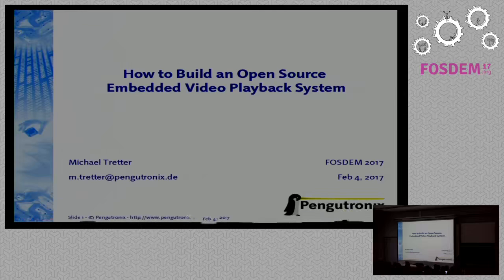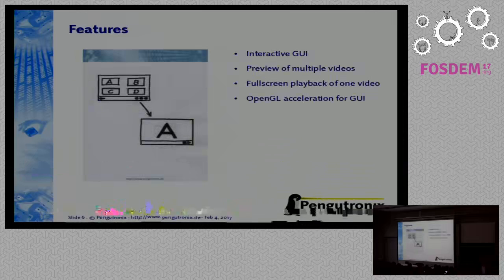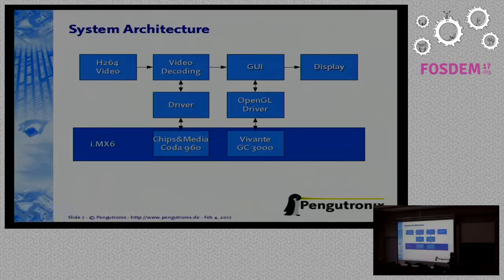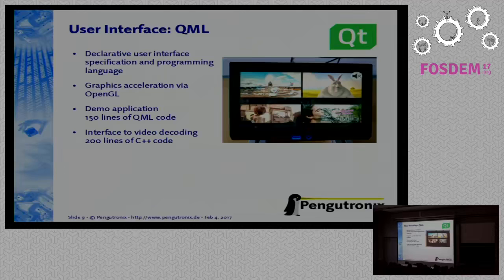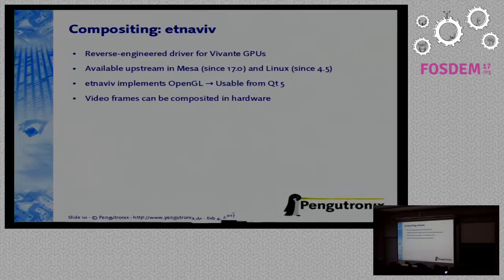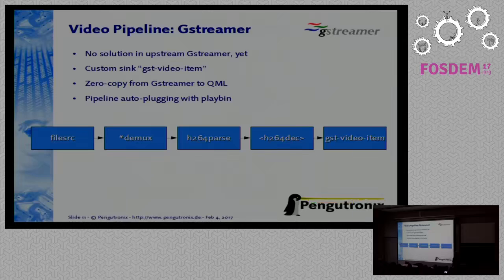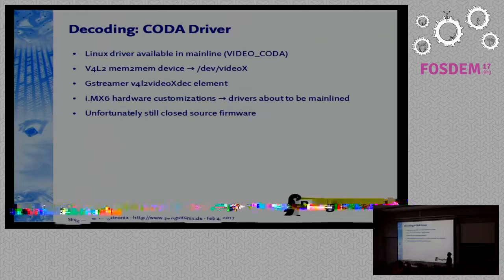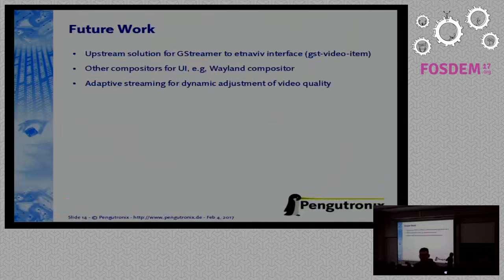FOSDEM 2017 - How to Build an Open Source Embedded Video Player.mp4